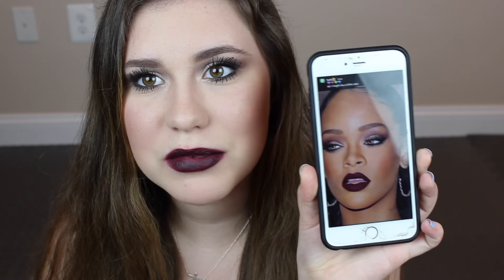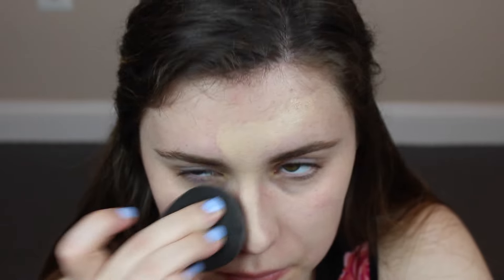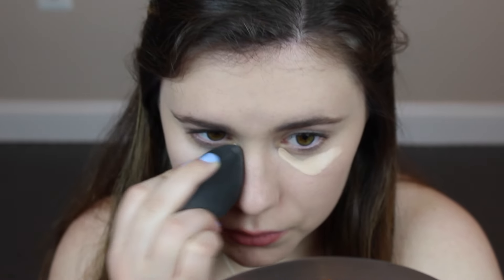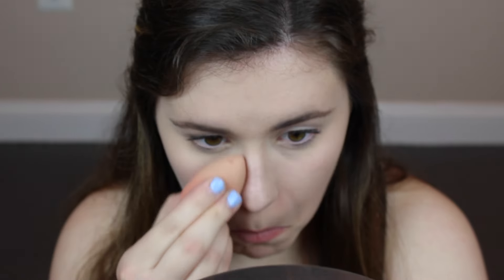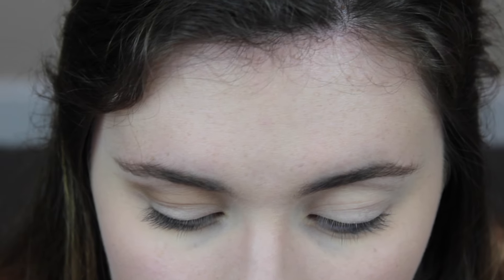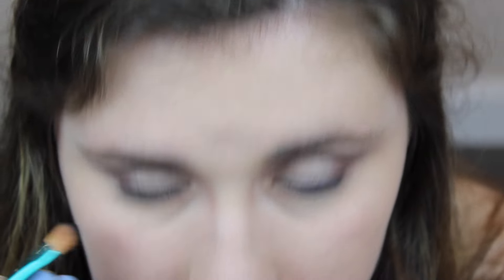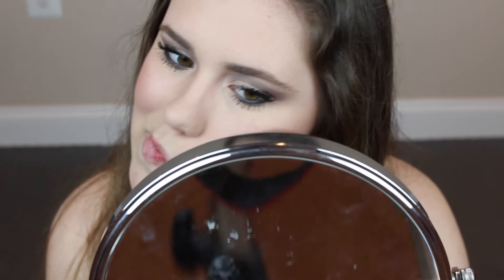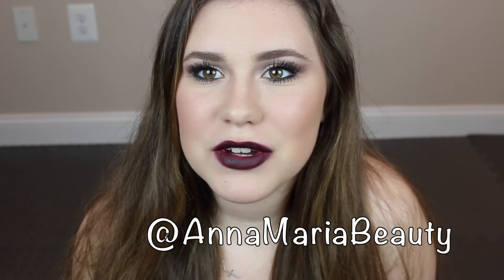Rihanna Inspired Makeup Tutorial | AnnaMariaBeauty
I am super excited for you all to see this look! I have been obsessing over this picture of Rihanna and I couldn't wait to film this look! I hope you all enjoy it!

Send me pictures if you recreate this look!

xo Anna